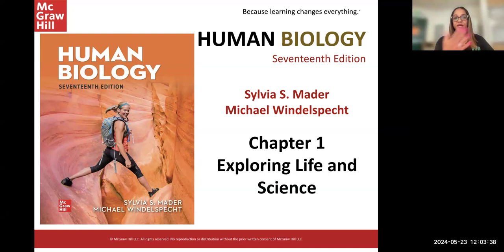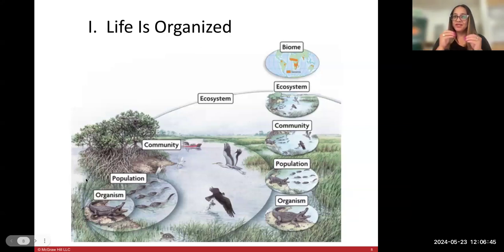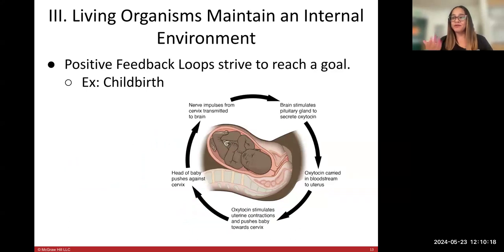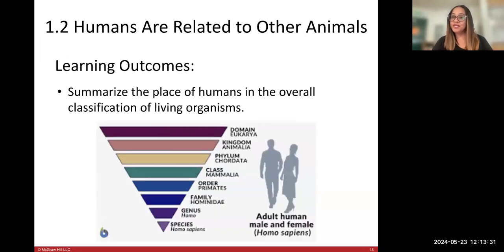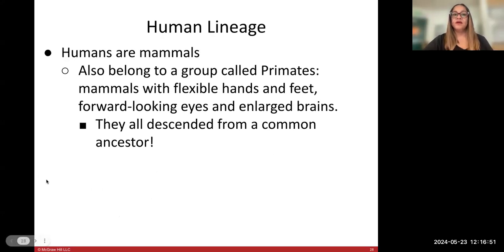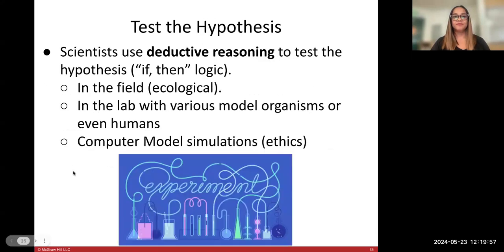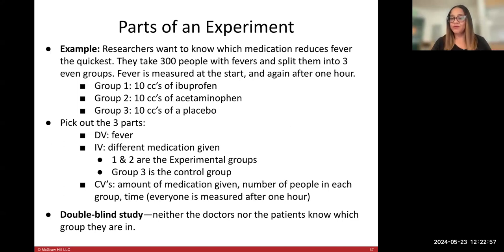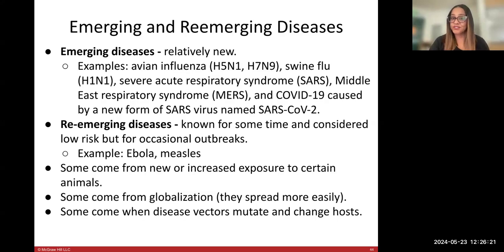Bio100: Ch.1_Exploring Life & Science